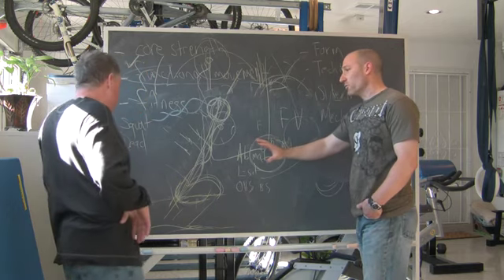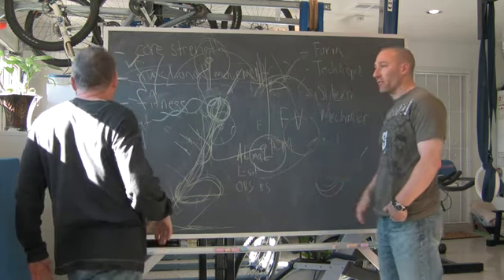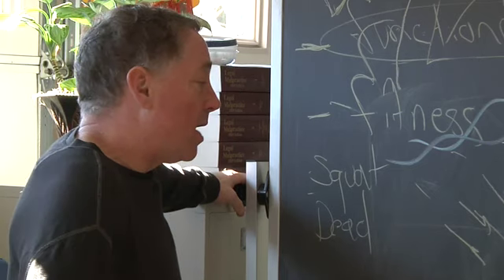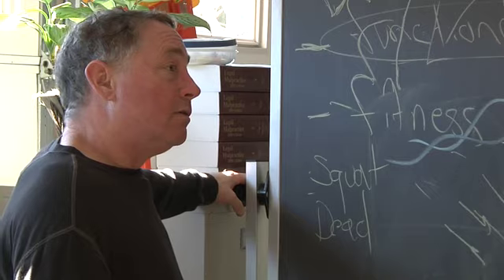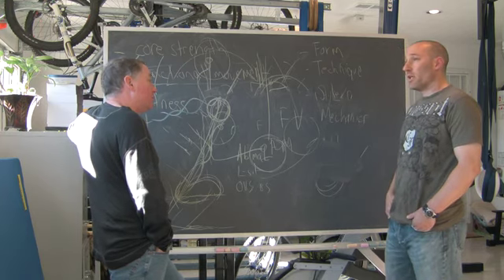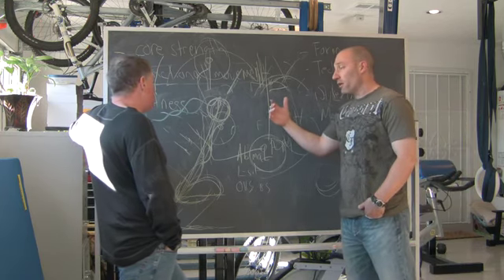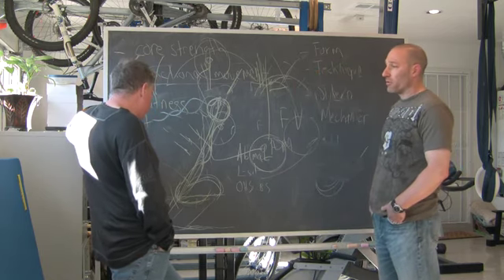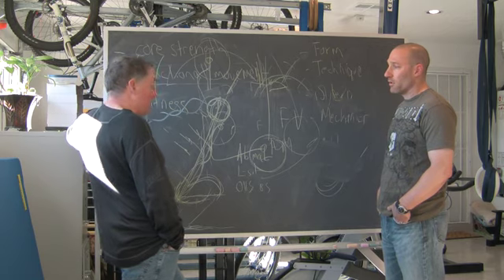CrossFit - "Perfect Technique" At the Chalkboard with Greg Glassman